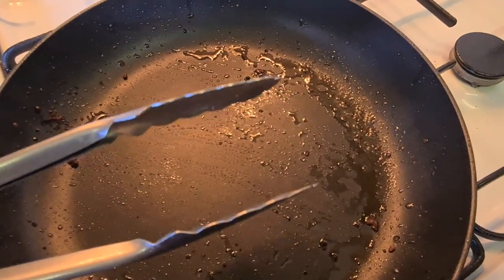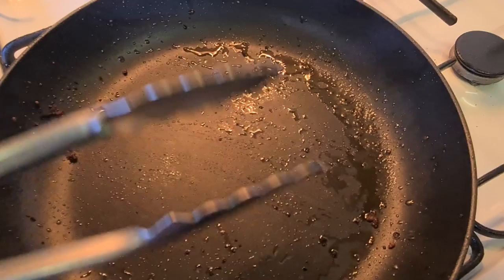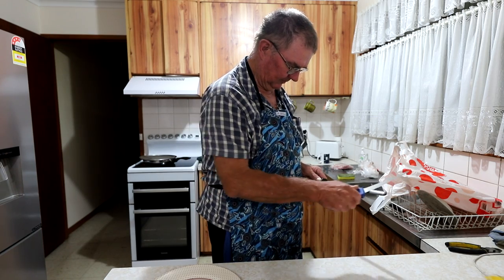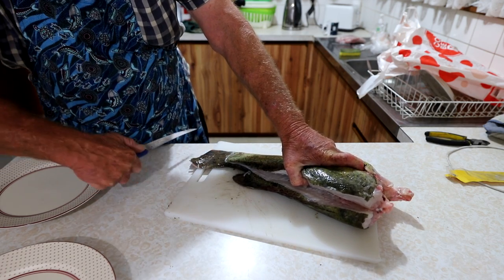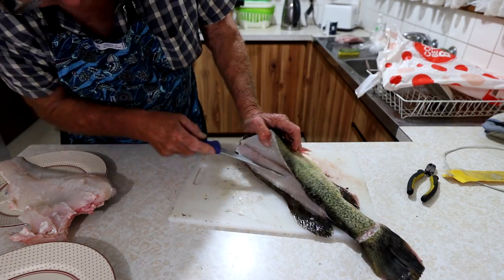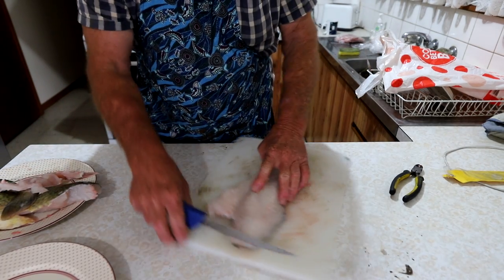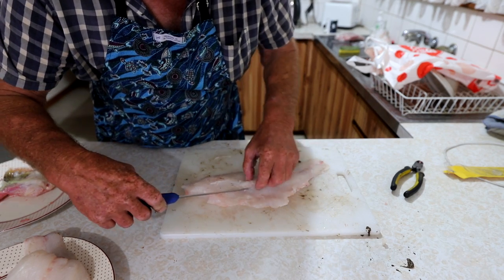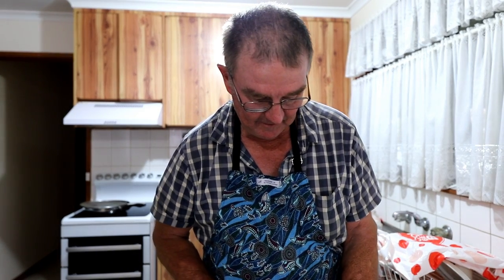Catch and cook Murray cod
People have been asking me for some time to film a catch and cook Murray cod video, now I have finally done it. It has been around 10 years or so since I last kept a Murray cod and I have to be honest, just keeping one was a challenge. I caught a nice 57cm last week that I was planning to keep but couldn't bring myself to do it after releasing so many over the last 10 years.
In this video you will learn how to fillet a Murray cod and how I like to cook a Murray cod.
This lens
This Microphone